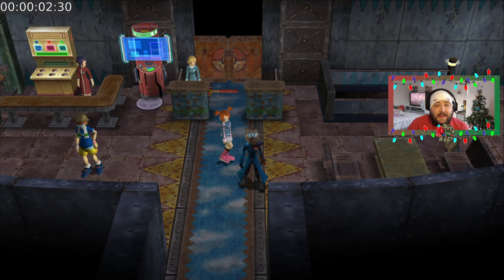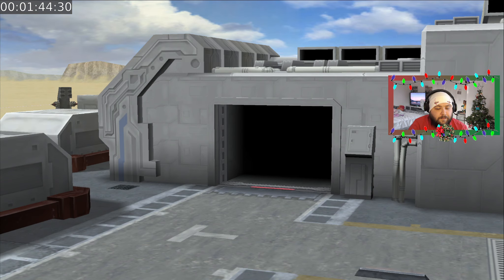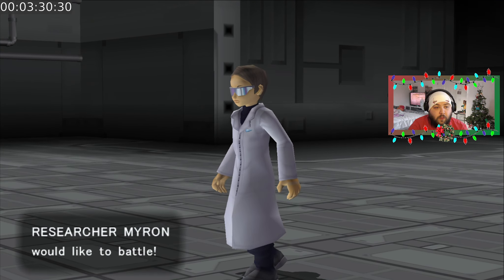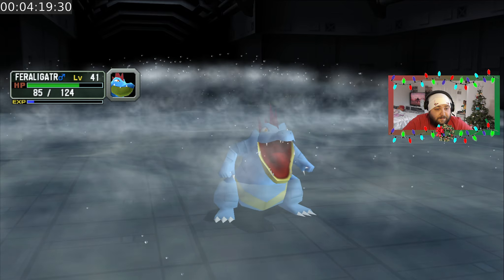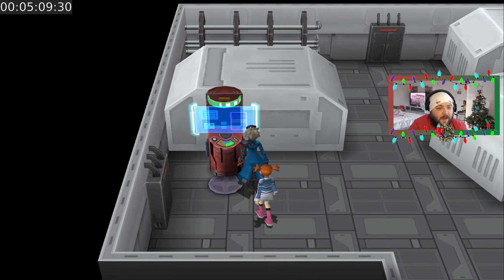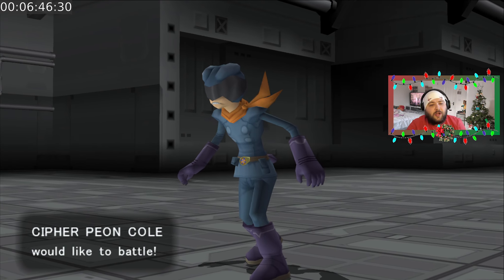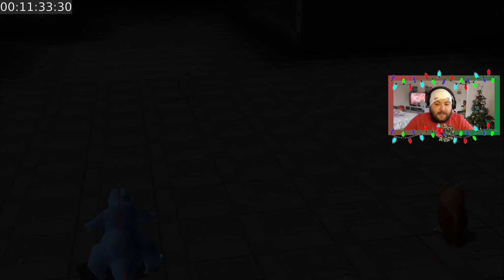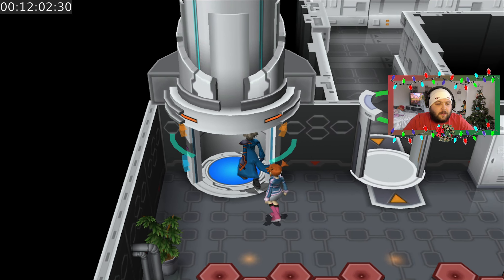Shadow Pokémon Lab! | Pokémon Colosseum | 15